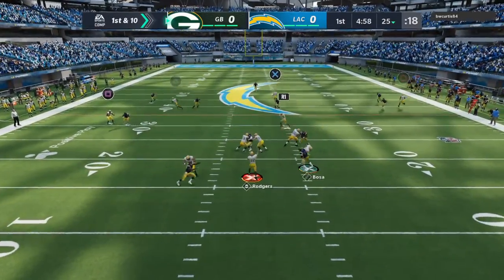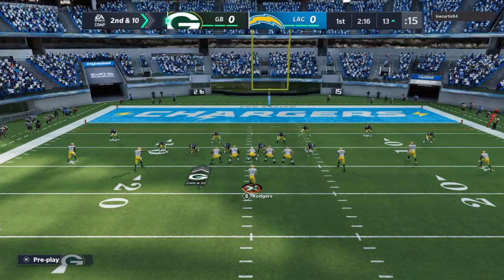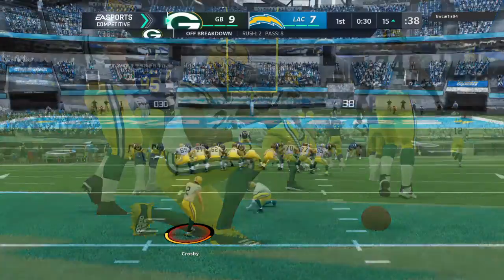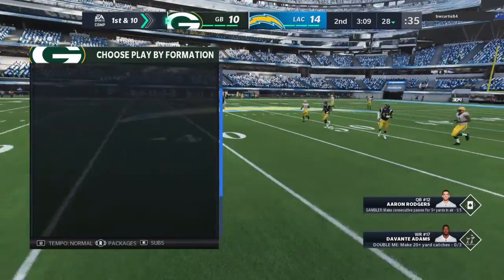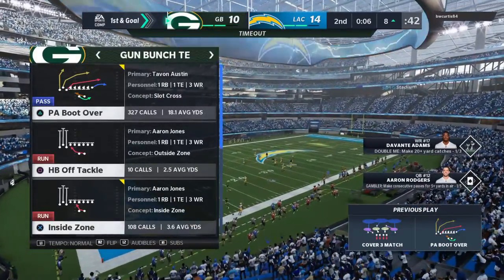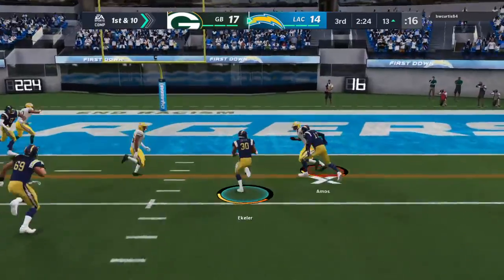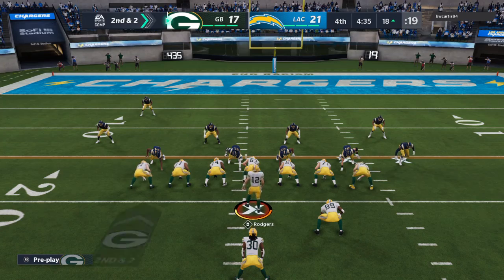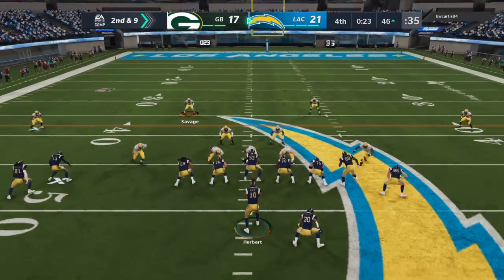Damn Rams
Packers vs Rams